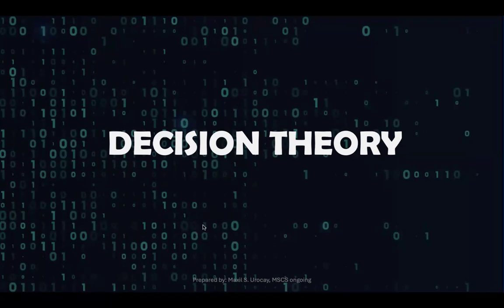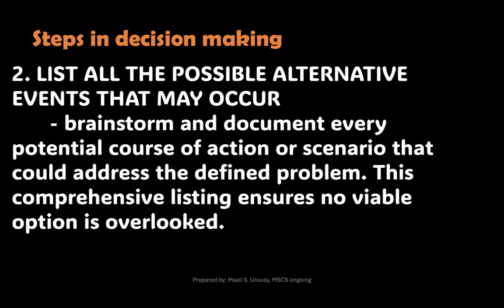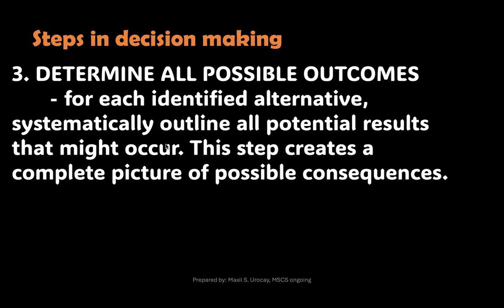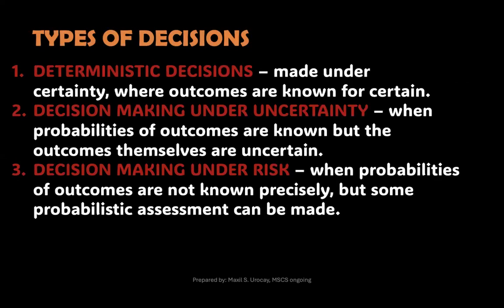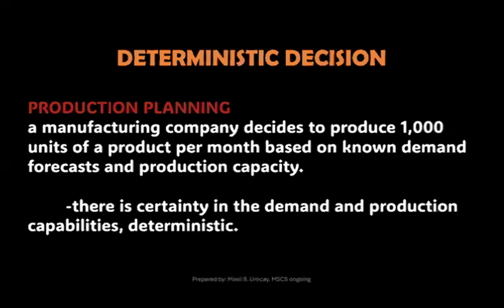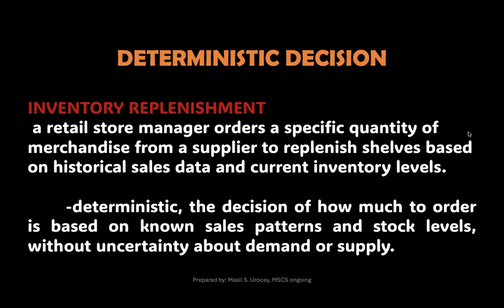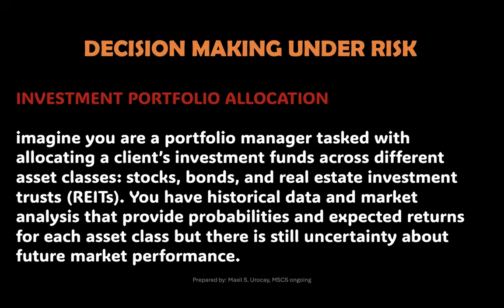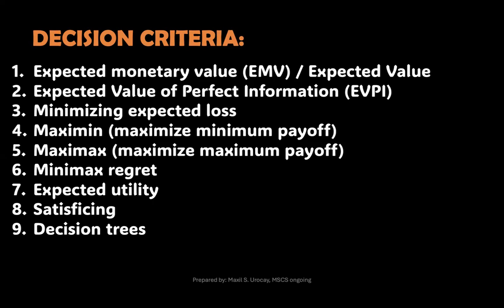DECISION THEORY (STEPS, TYPES, & CRITERIA)